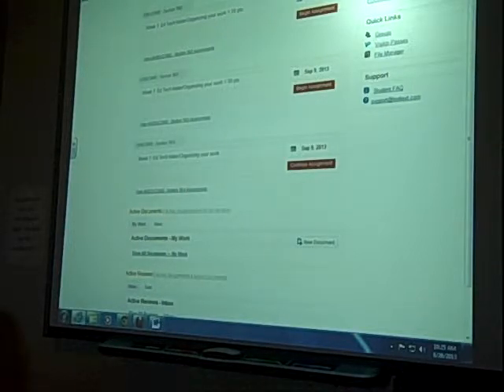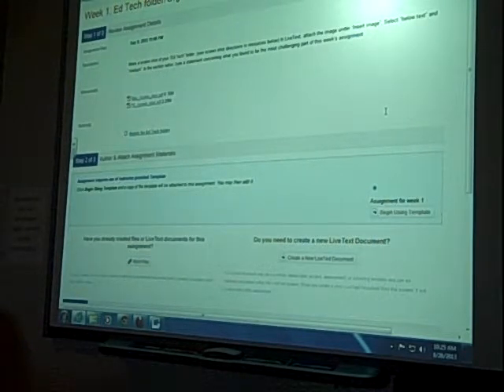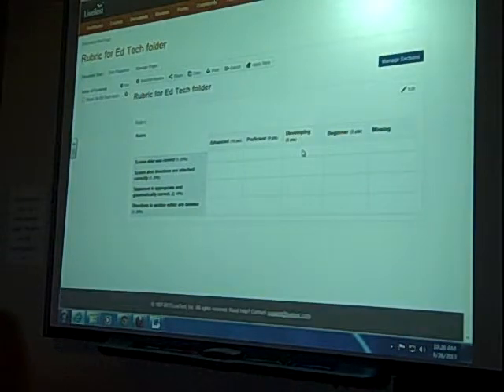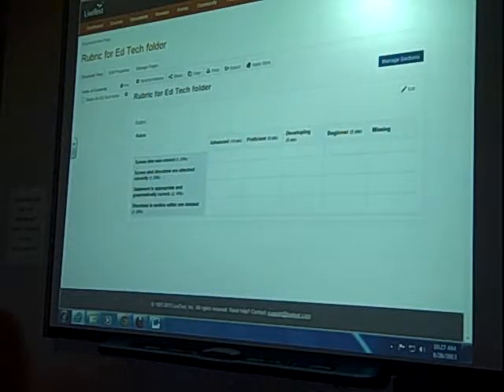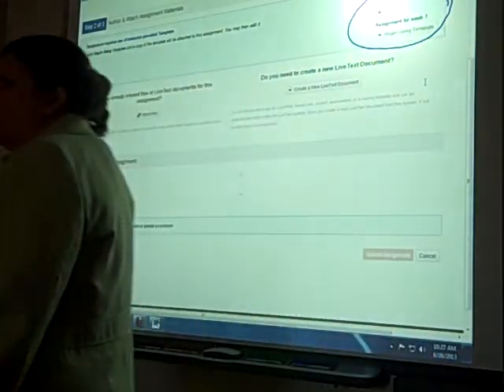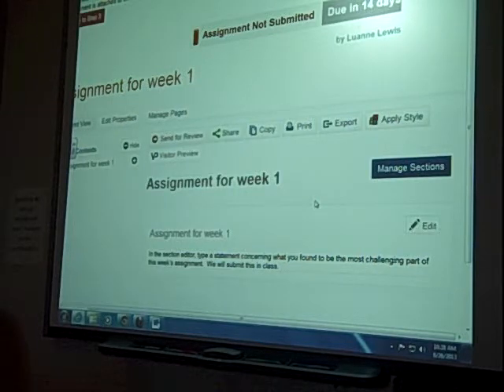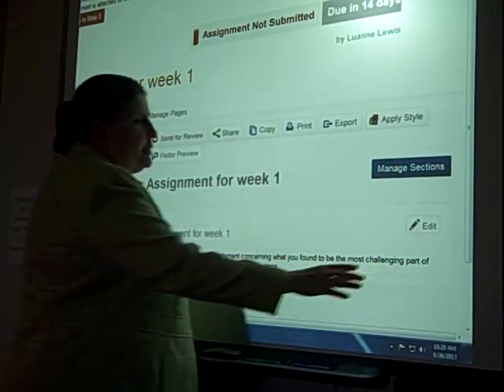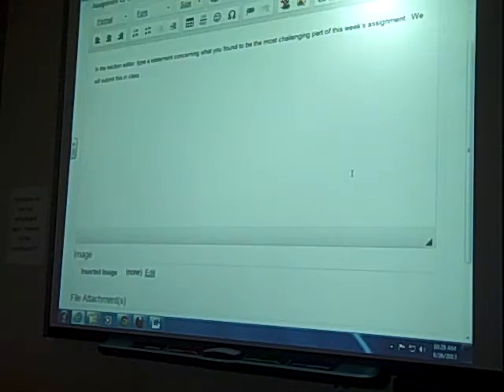Part 4 Mon 8 26 How to add work to LiveText